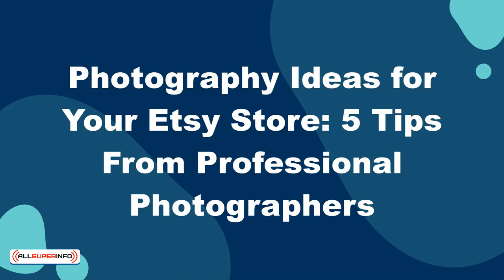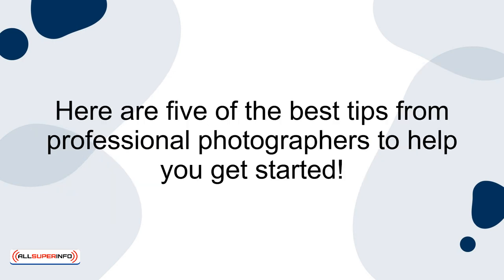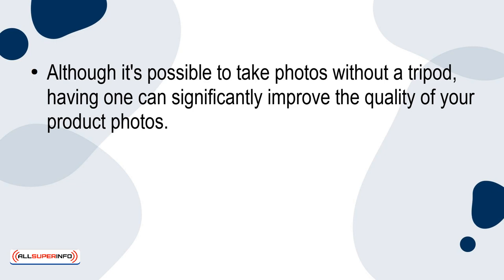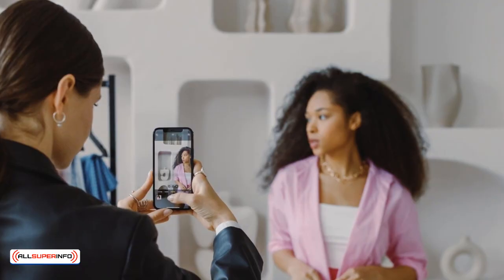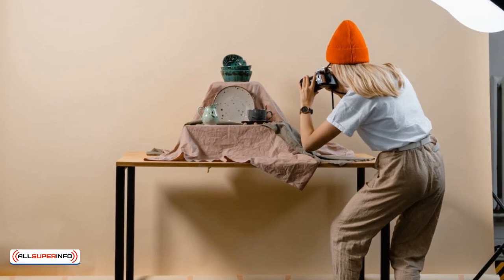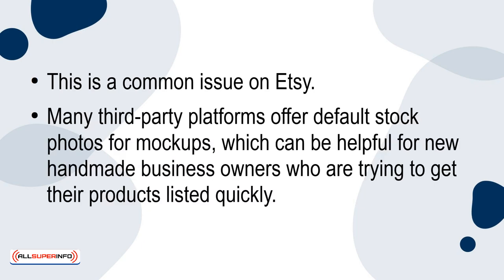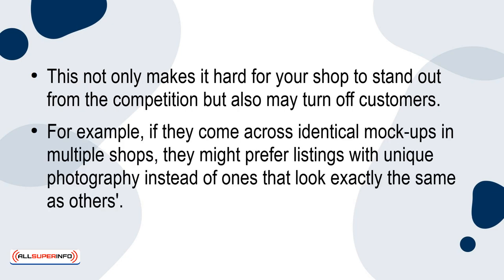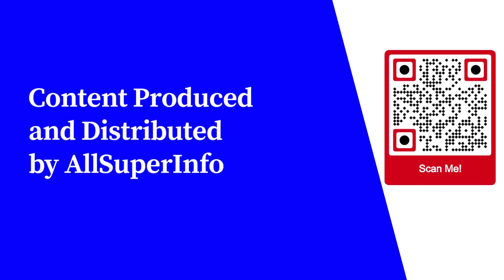08 Photography Ideas For Your Etsy Store 5 Tips From Professional Photographers